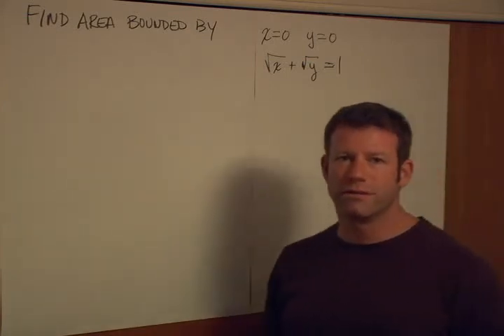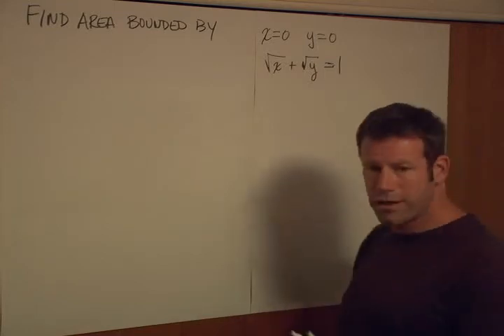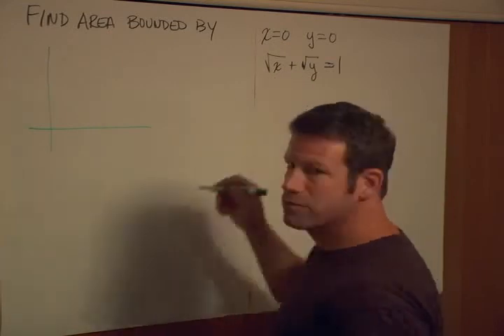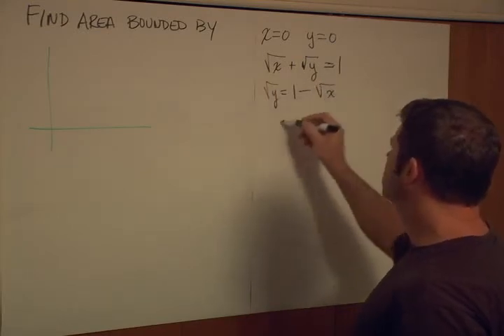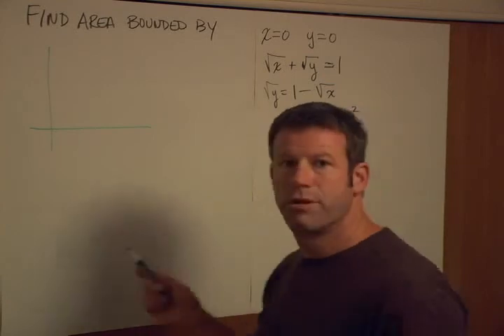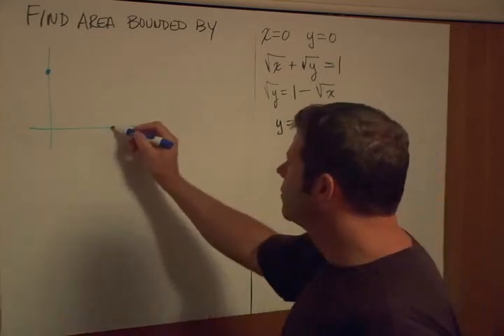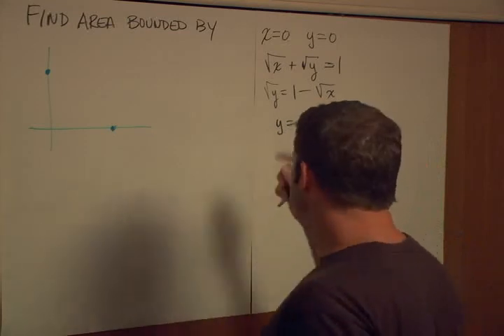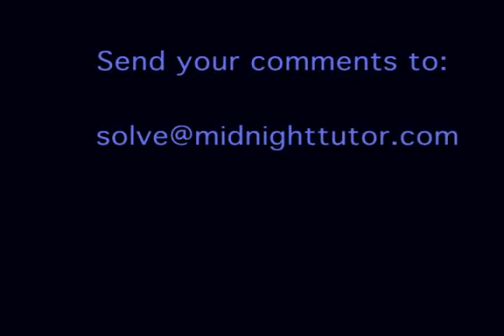Area sqrtx + sqrty =1, x=0, y=0 Substitution def integral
See midnighttutor.com for the full free version of this tutorial video.